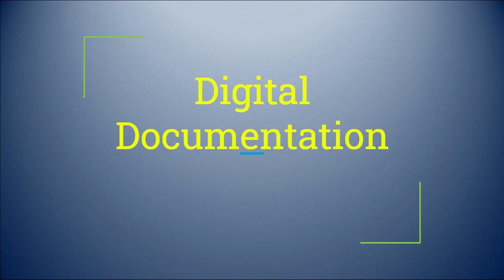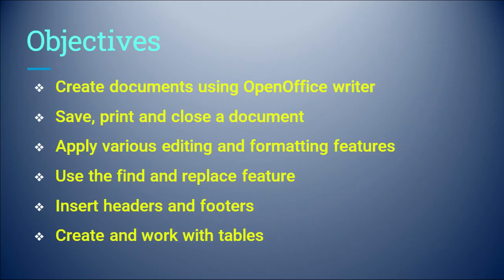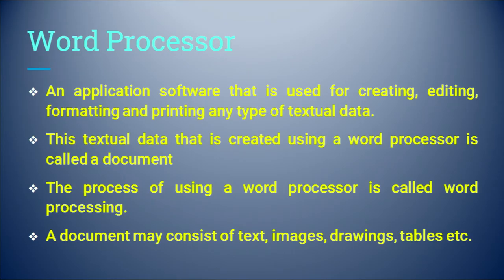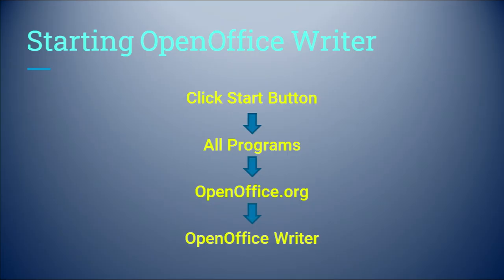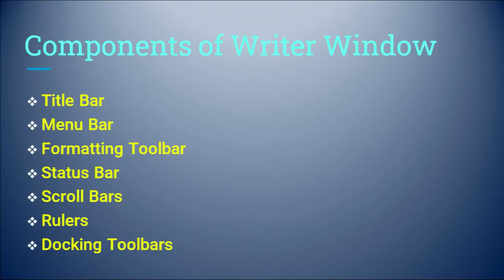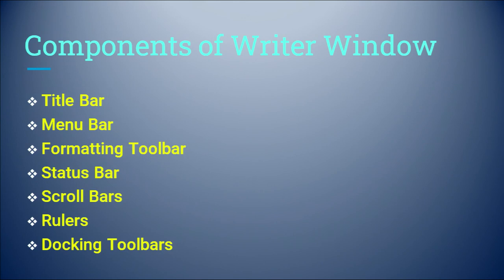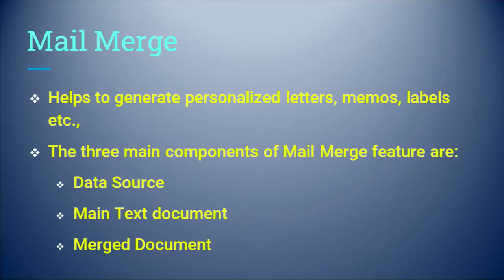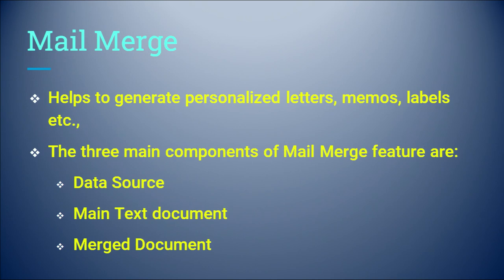Lesson - 8 : Mail Merge Digital Documentation